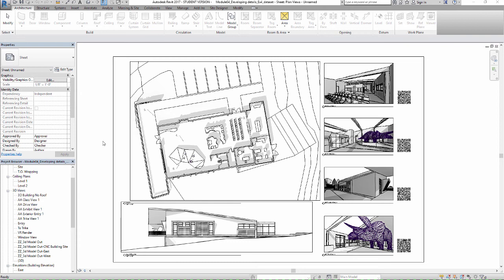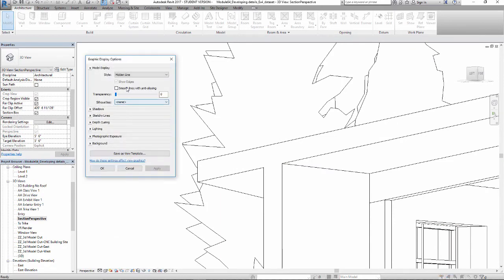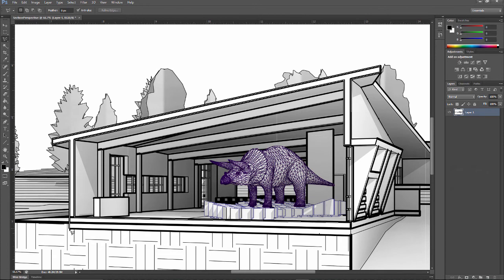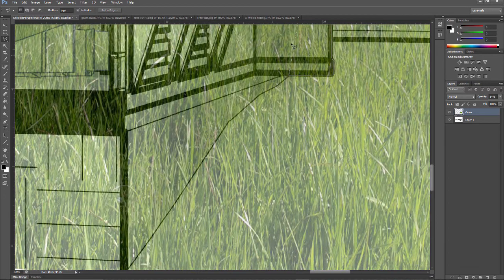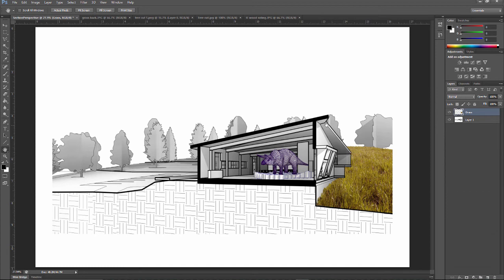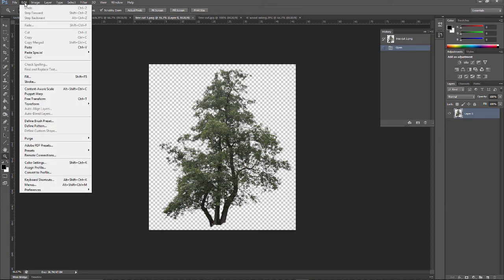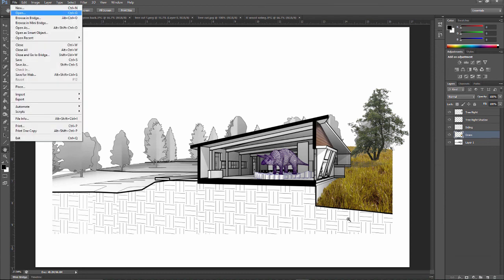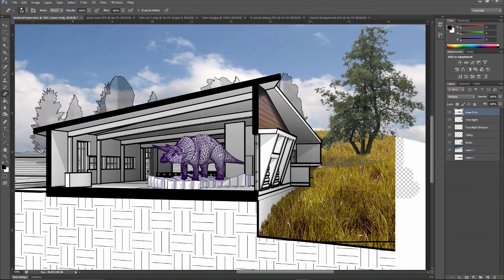Revit Section Perspective with Photoshop Composition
This video will walk through building a section perspective in Revit, pushing the line work to Photoshop, and developing a rendered section utilizing masks, materials, varying methods within Photoshop.